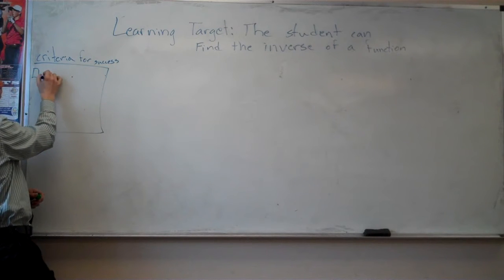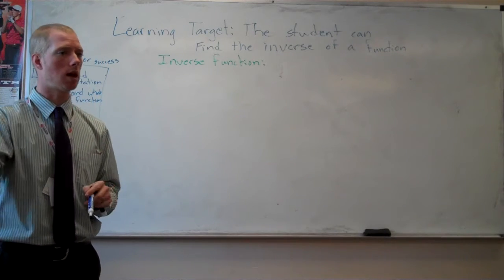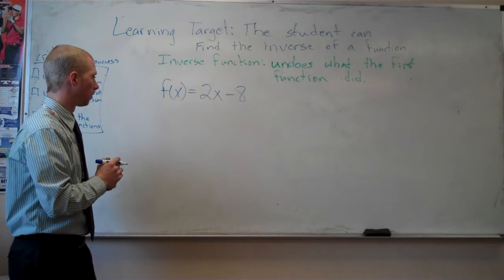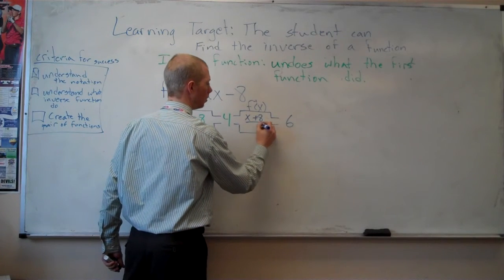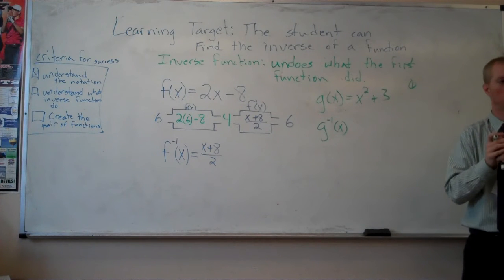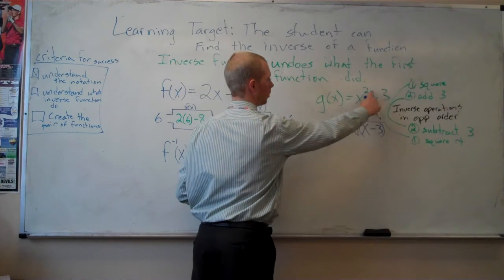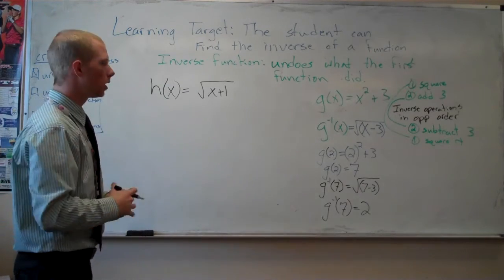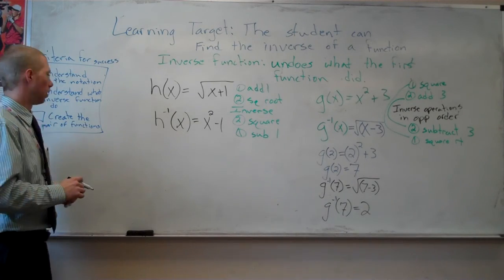Inverse Functions.MP4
How to create inverse functions